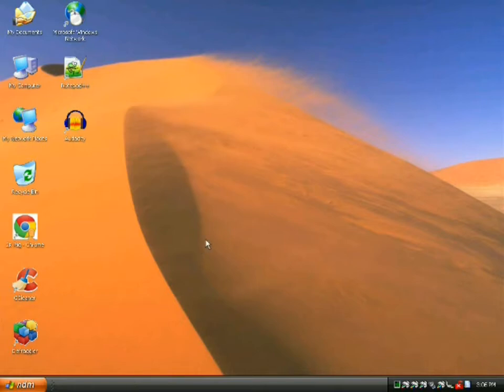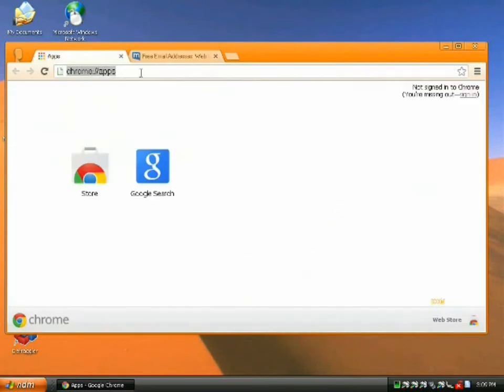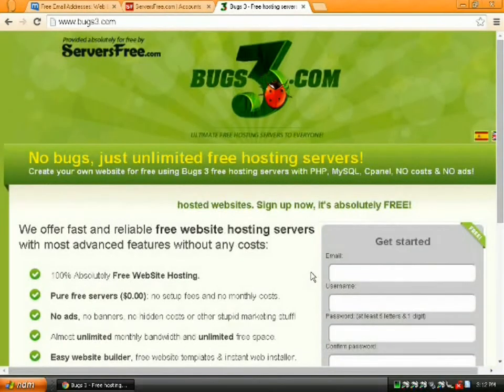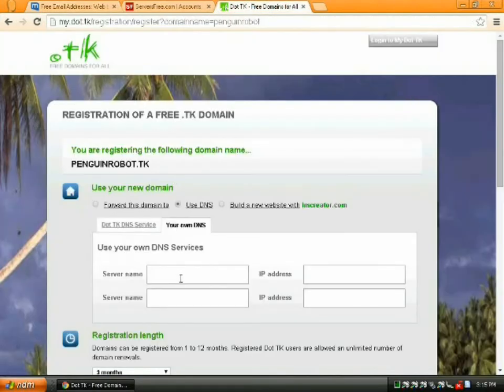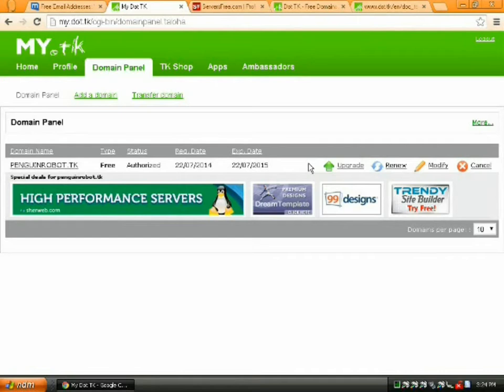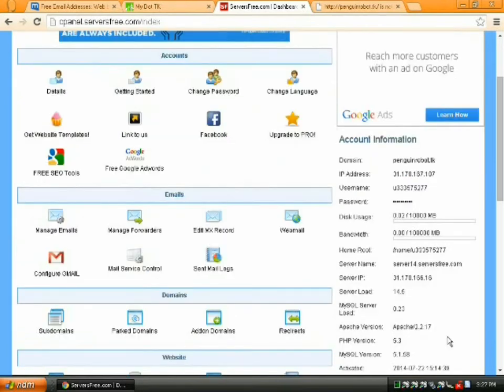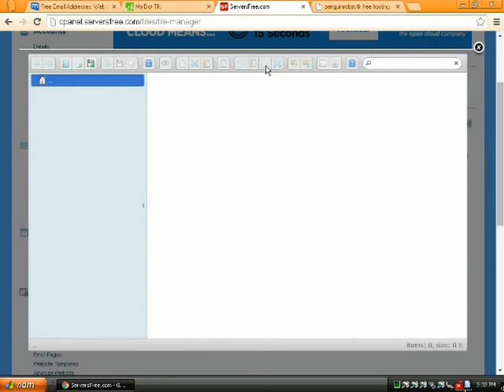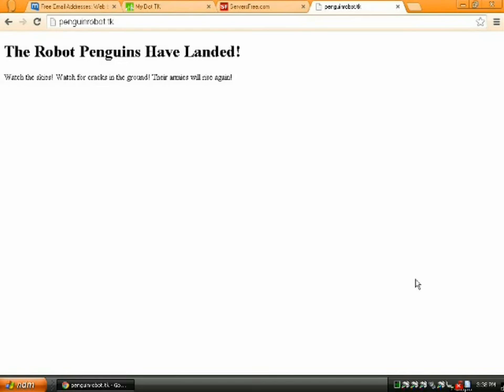Setup and Domain Registration - Web and Server Tutorial - 2K Rig